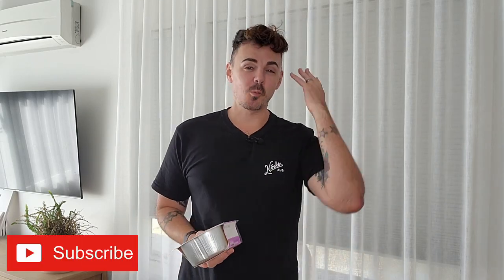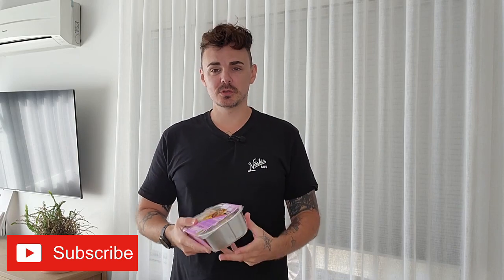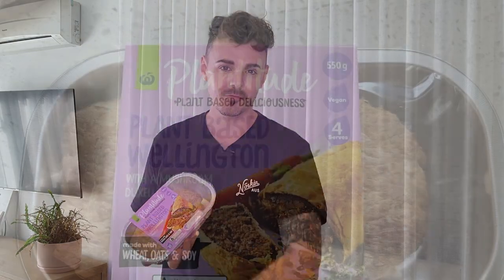Plantitude Plant Based Wellington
New and available now at Woolworths supermarkets is the Plant Based Wellington from Plantitude

Plantitude has re-entered the Wellington market with their all-new Plant Based Wellington that is now available at Woolworths’ supermarkets for $20.

It serves 4 and can be found in the Plant Based fridge section.